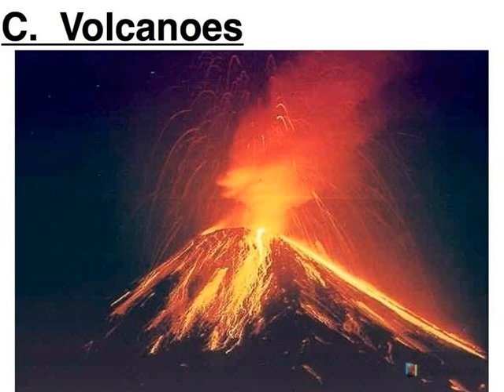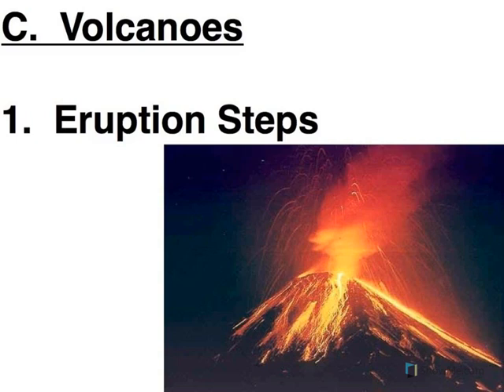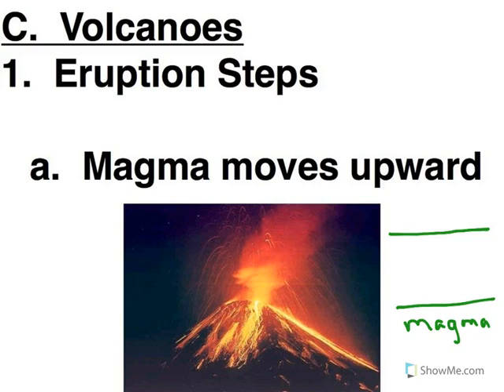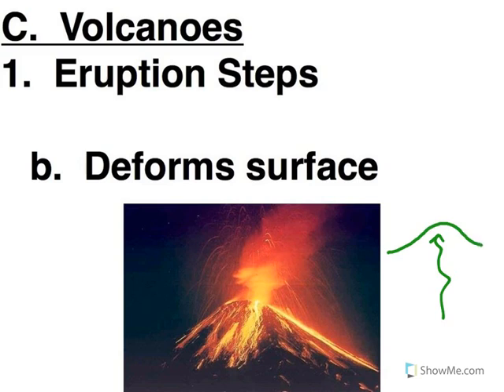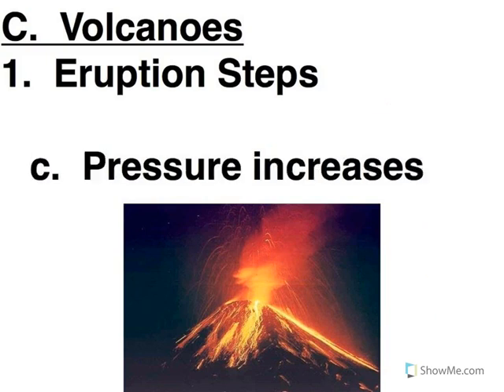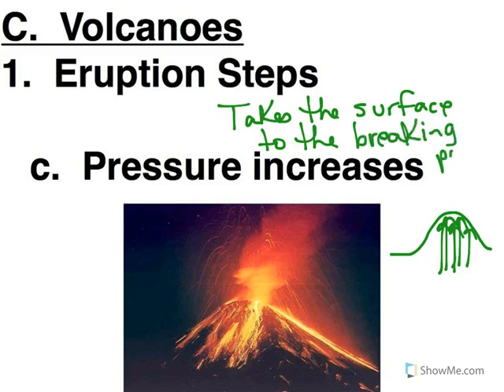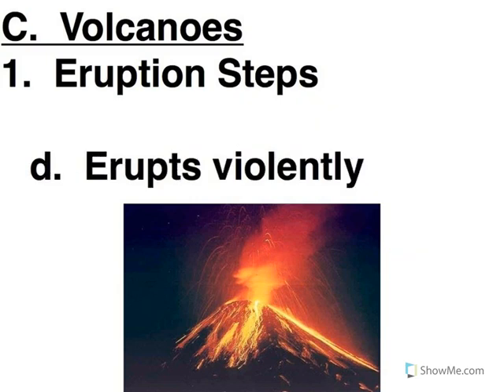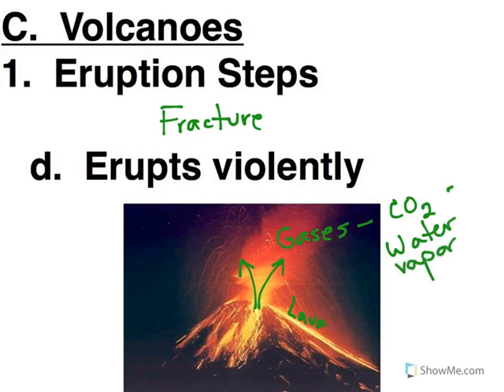Volcano Eruption Steps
What occurs that leads to the eruption of a volcano